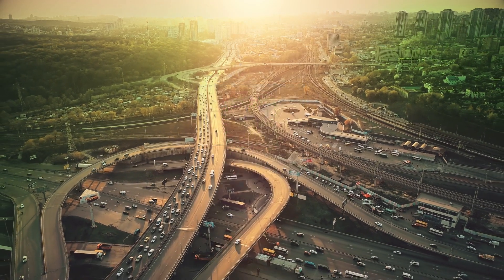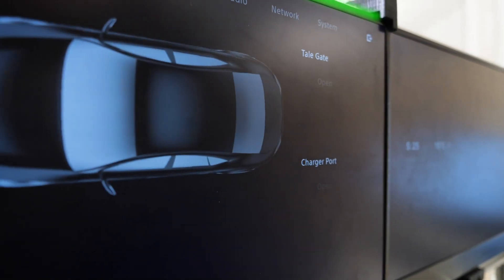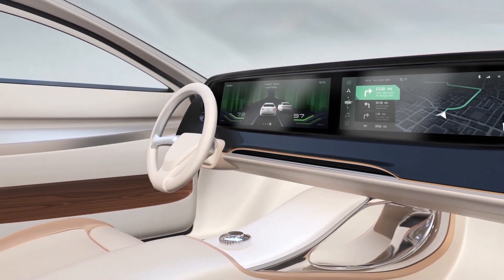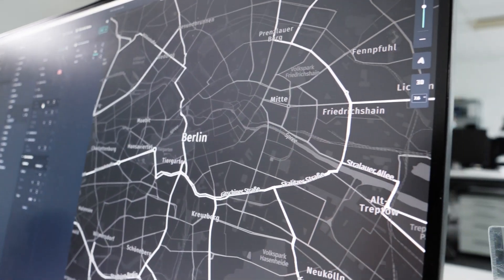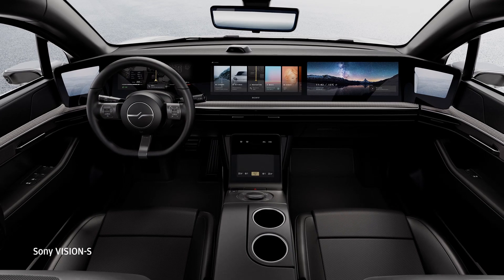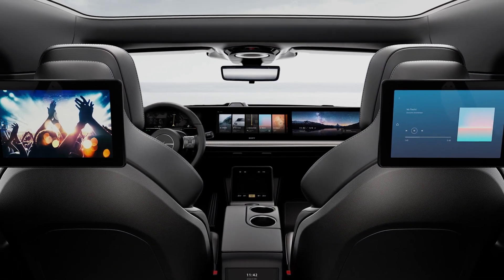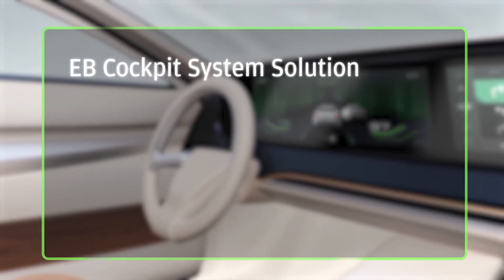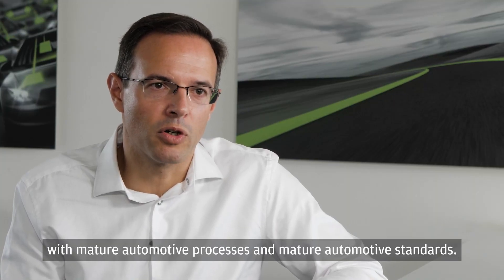Elektrobit Unveils Comprehensive Solutions Offering for Intelligent Automotive Digital Cockpits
It´s about time to unveil our comprehensive solutions offering for intelligent automotive digital cockpits!

We are excited to support car makers in developing next-gen user experiences with our cockpit solutions, first used by Sony to Support Development of Advanced Cockpit in Sony VISION-S Prototype.

The automotive cockpit is transforming, allowing drivers and passengers to interact with their vehicles as easily and seamlessly as they do with smartphones and smart appliances. However, bringing the consumer experience into the cockpit isn’t easy. It’s a complex task involving larger displays, voice interaction, augmented reality, access to cloud services, data from sensors, and more.

With EB’s Cockpit System Solutions, car makers now have an experienced, one-stop-shop for creating state-of-the-art user experiences for their customers. EB fully controls the development process, streamlining every aspect and reducing overall TCO. The result is less specification work associated with single cockpit components, less interoperability testing, fewer suppliers to manage and reduced R&D requirements for the car maker.